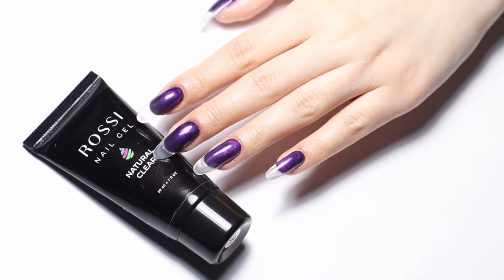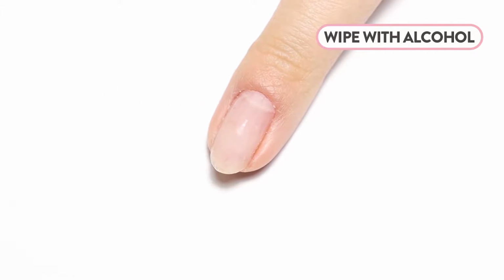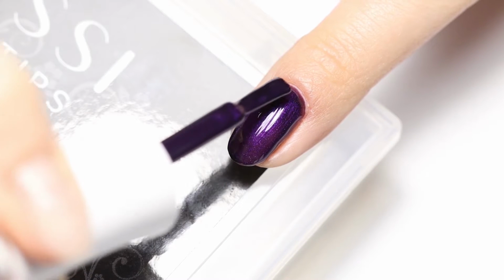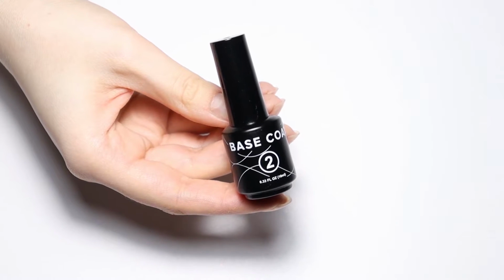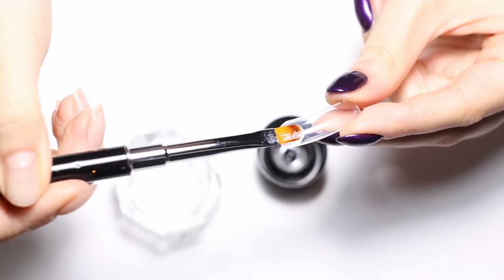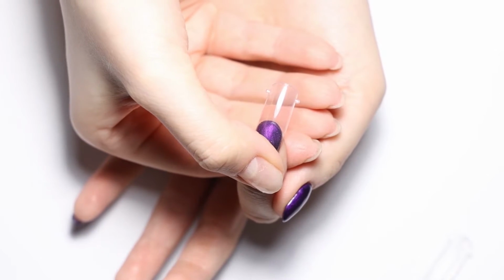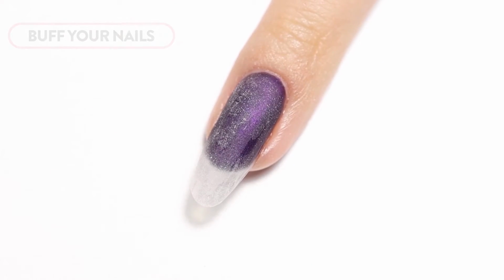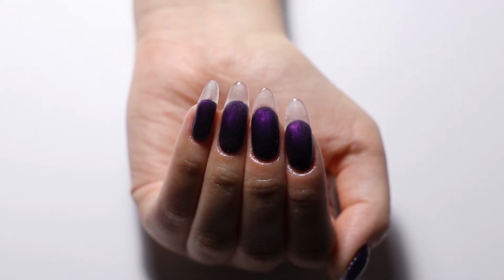Negative Space Manicure using Polygel and Gel Polish You Need to Try this Fall 🍁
Always wondered how Natural clear Polygel would look like? Here is a very easy and beautiful manicure that uses negative space to create a glam look. We also use gel polish to enhance our natural nail and give them a fall vibe.

😍Products used in the video:
Rossi Gel Polish Color - Infinity Stone.
Rossi Gel Polish Essentials
Rossi Nail Gel Color - Natural Clear
Rossi Nail Gel Essentials
Rossi Cuticle Nourish Oil

✨GLAM YOUR NAILS!✨